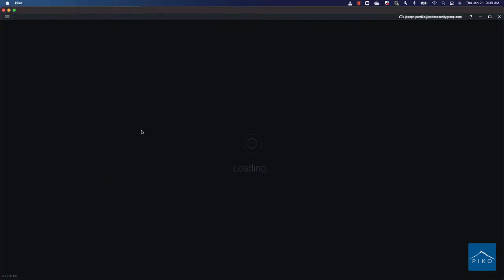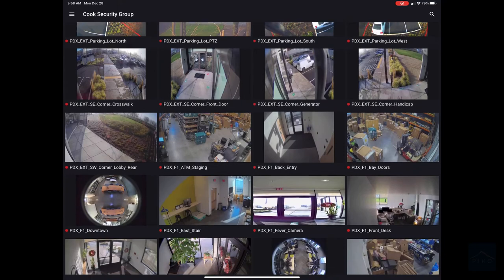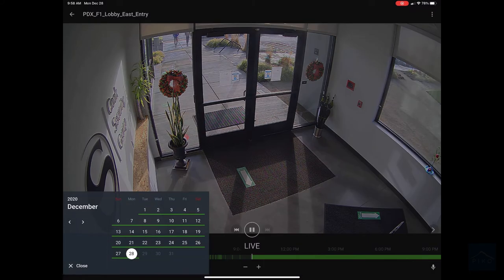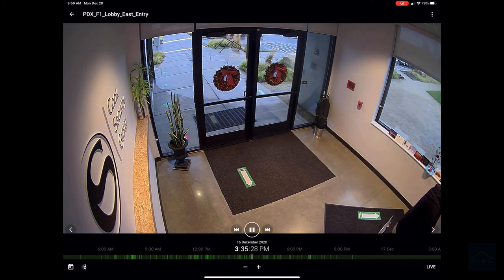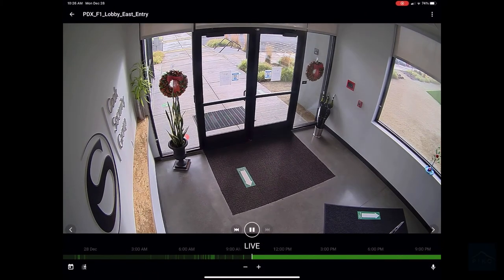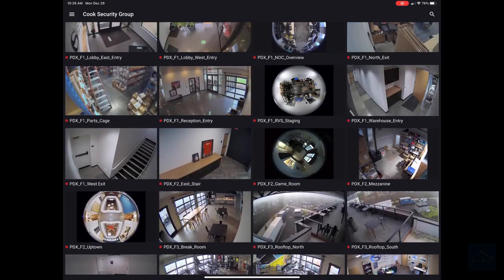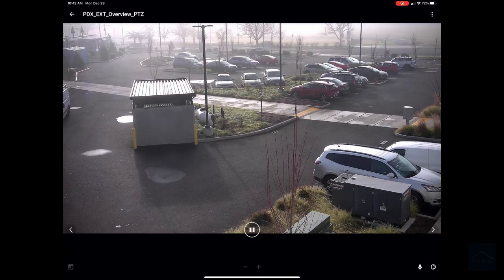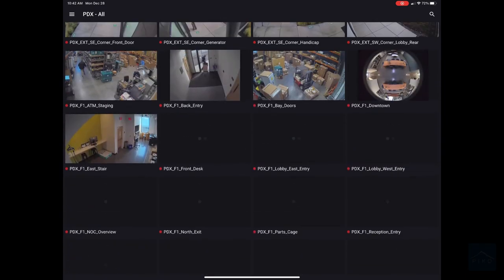Piko Tutorial - Mobile - Viewing Video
In this Piko Tutorial, learn how to view videos on the Piko mobile app. Follow along for step-by-step instructions on watching videos on your phone!
Learn more about Piko and our other products by visiting our